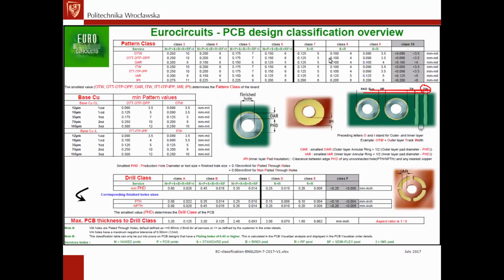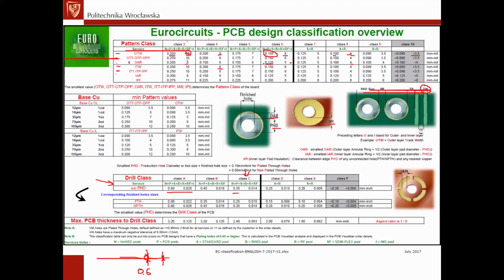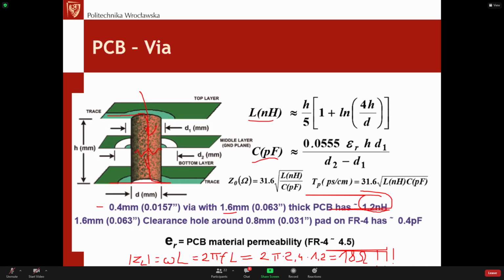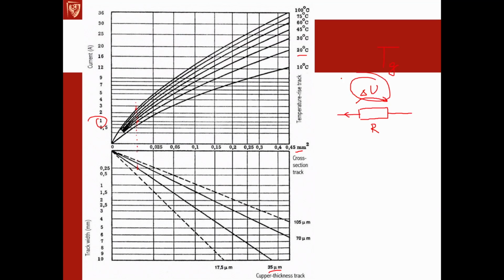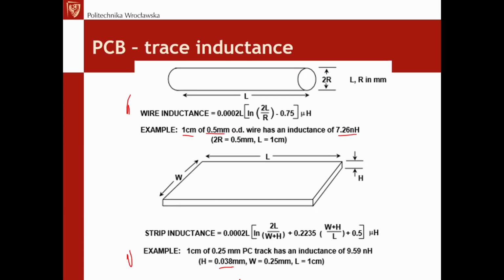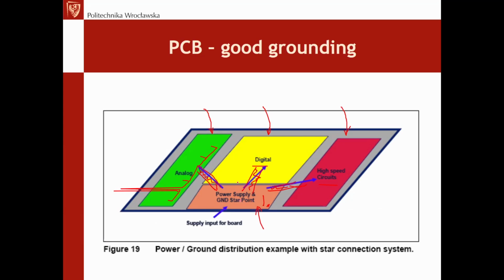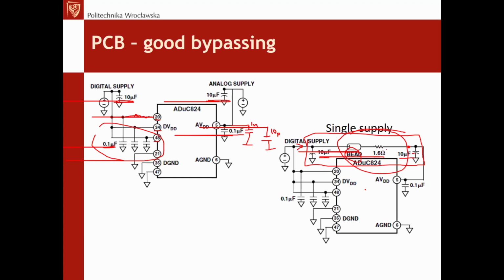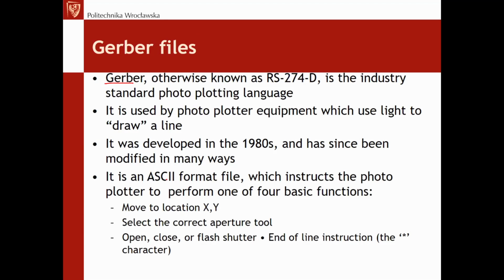Electronic technology lec. 8 - 2.12.2020